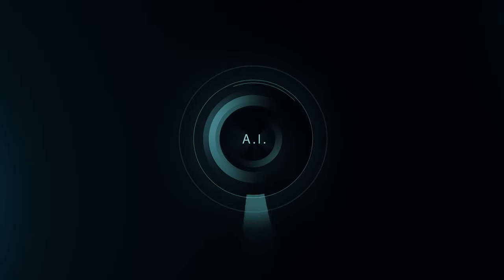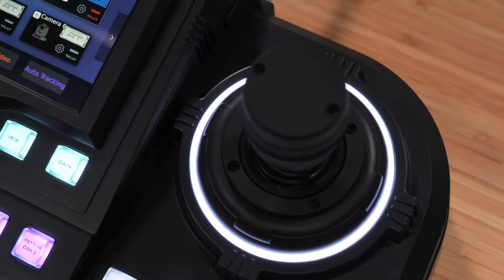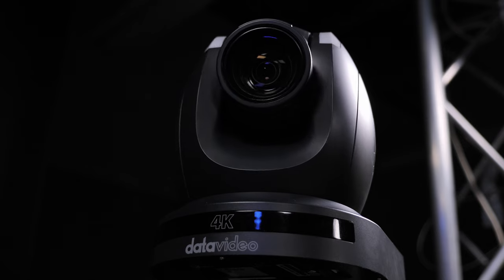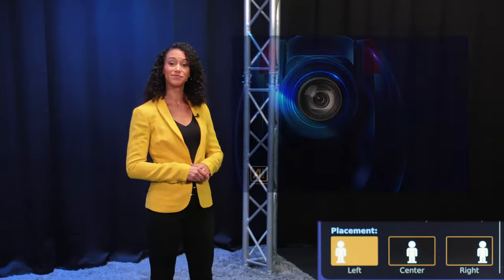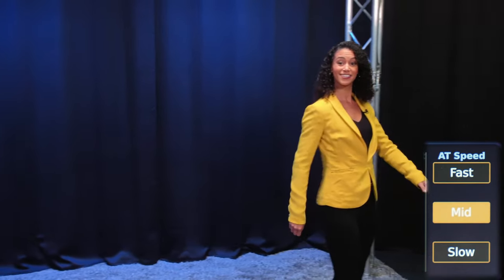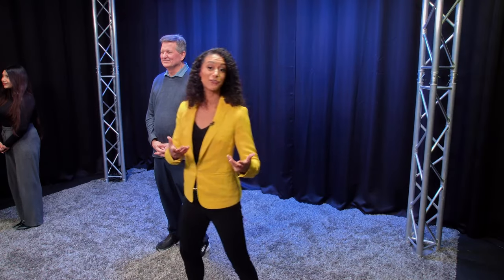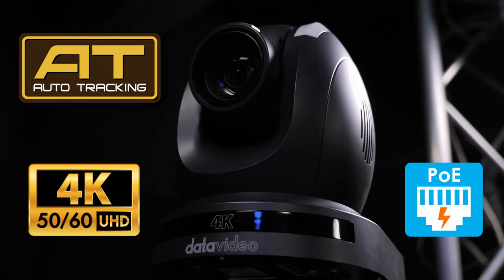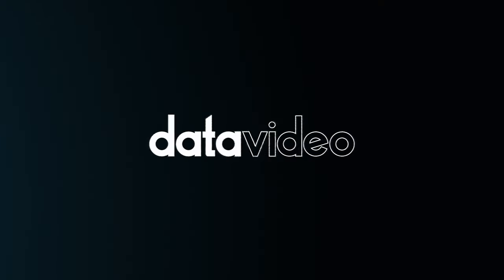Why You Should Be Using AI For Your Video Productions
Datavideo Auto Tracking cameras and the RMC-300A Camera Controller use AI to make decisions when following talent on stage. It is easy to customize zoom settings, composition, tracking speed, and more. This video was created with Datavideo Auto Tracking Cameras and the RMC-300A Camera Controller.

Datavideo’s auto tracking camera controls are built into switchers, touch panels, camera controllers and Apps simplifying workflows and freeing up staff to focus on the production value. This will change the way you think about multi-camera video production!